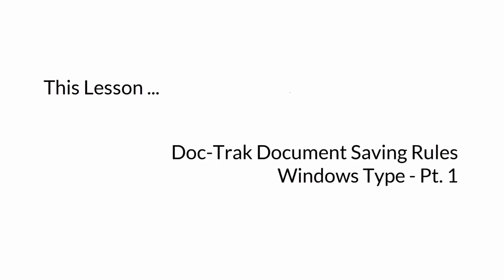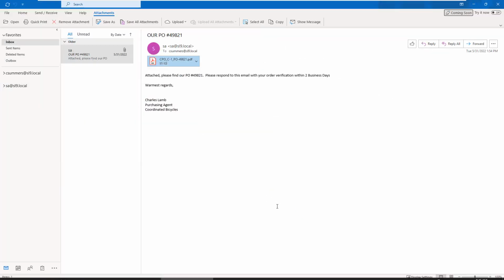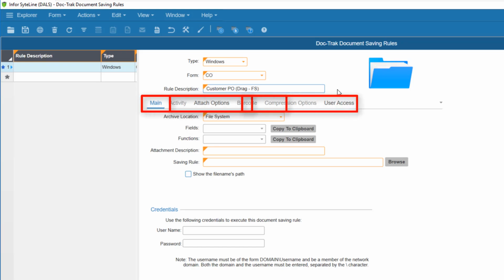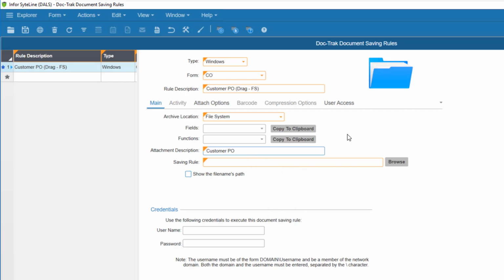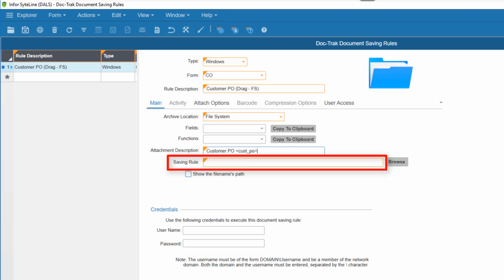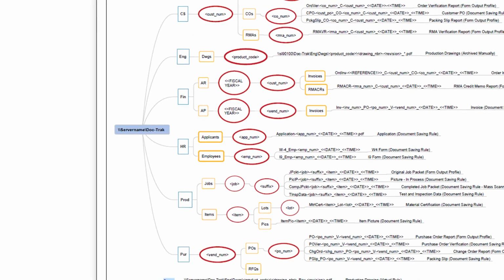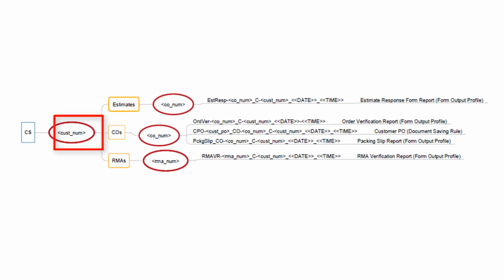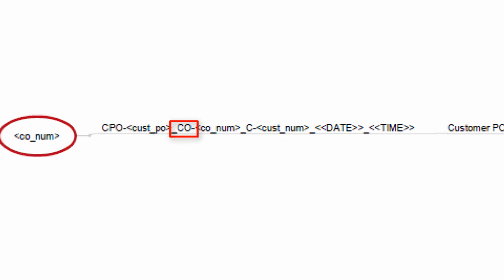SyteLine Doc-Trak: Windows Document Saving Rules (Part 1)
Part one of building a Windows-type Doc-Trak document saving rule that lets customer service drag and drop emailed customer POs onto the SyteLine customer order. Covers the rule header, File System archive location, attachment descriptions built from Co table field tags, and a full walkthrough of the archive map used to construct the UNC path and the smart file name entered in the file name field.

In this lesson:
0:00 Why document saving rules
1:05 Customer PO example setup
2:20 Main tab and archive location
2:47 Attachment description field tags
4:15 Archive map walkthrough
5:29 Customer and order subfolders
6:51 Building the smart file name
7:41 Entering path and file name